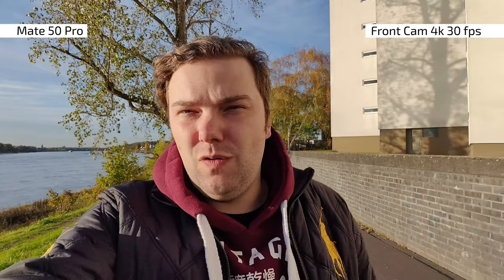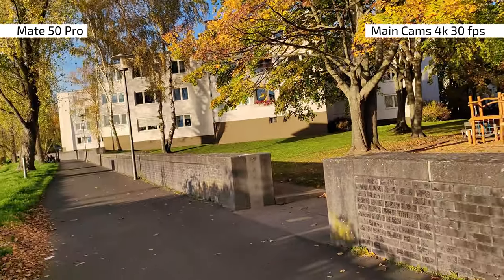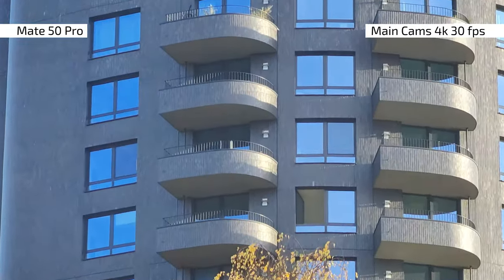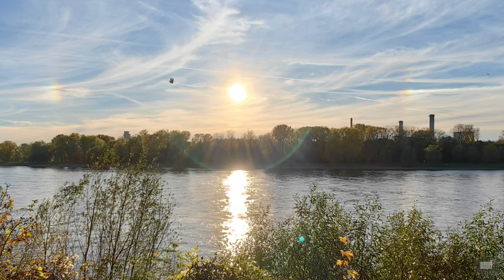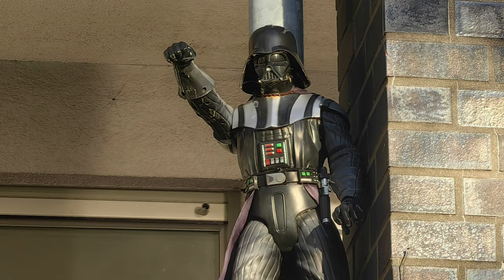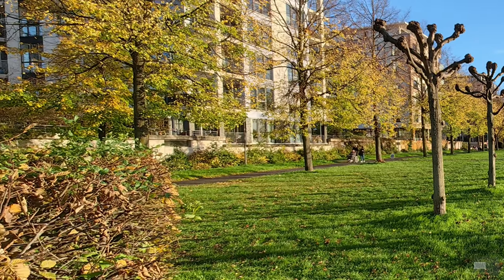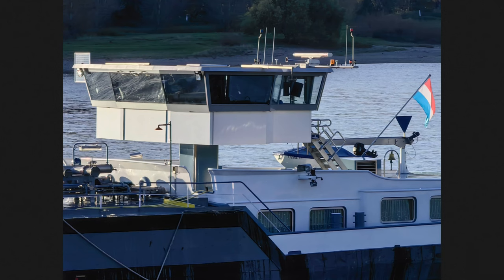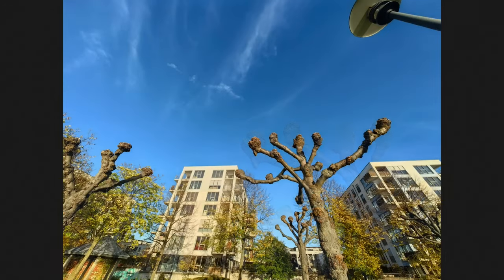Mate 50 Pro November Update - Camera improvements!?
The November update for the Mate 50 Pro is out now and promises camera improvements. In this short little video I check out if that is true.